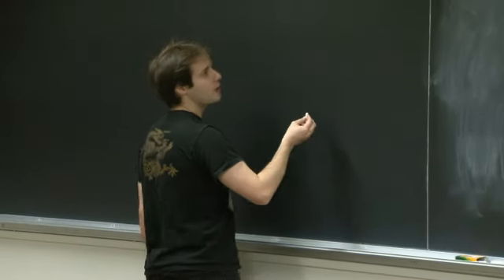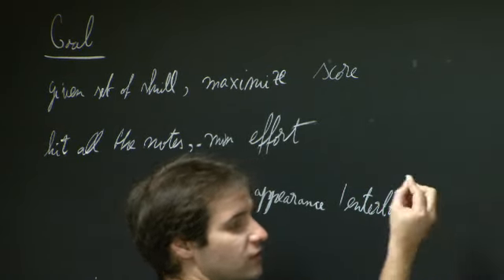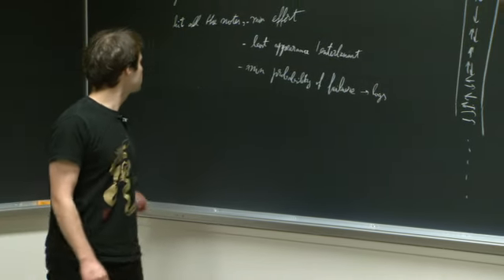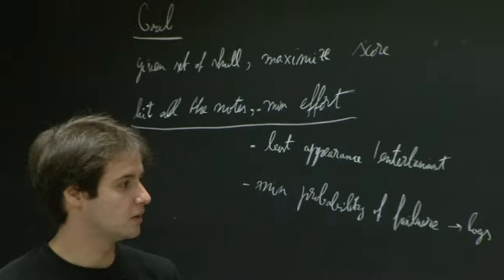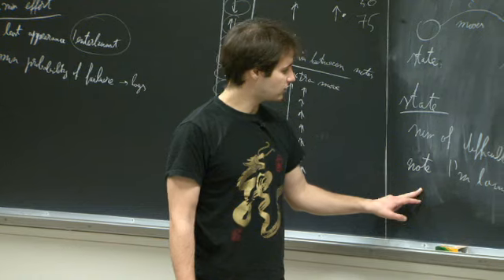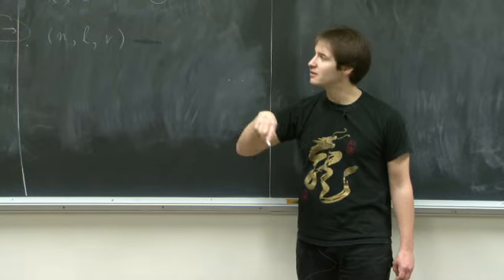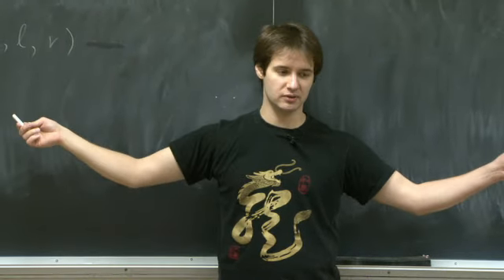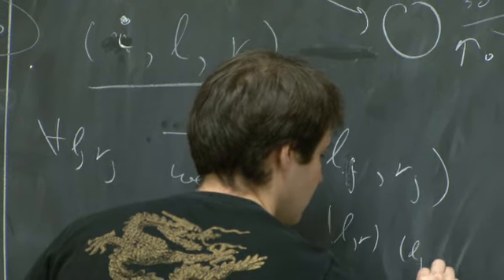Recitation 22: Dynamic Programming: Dance Dance Revolution